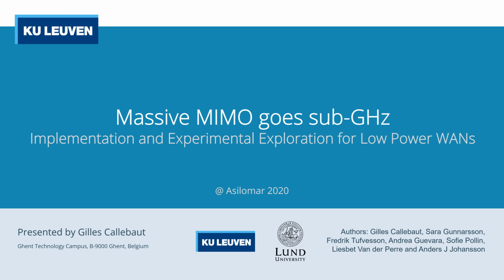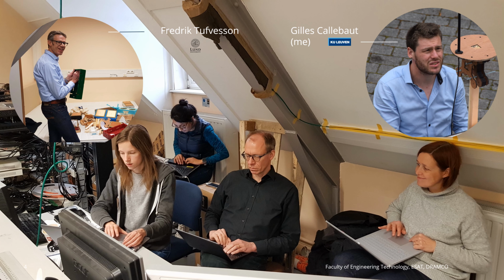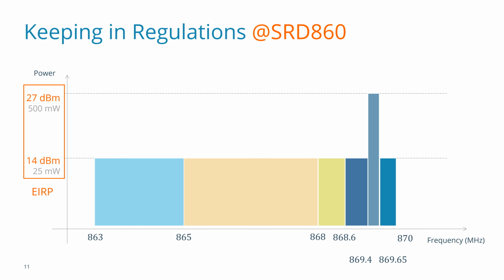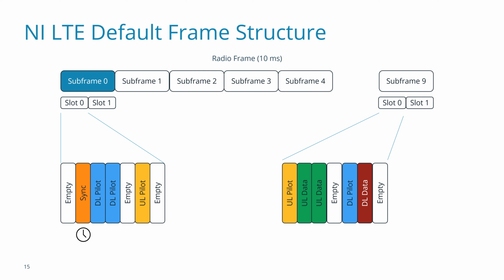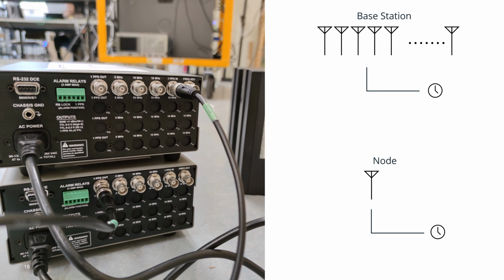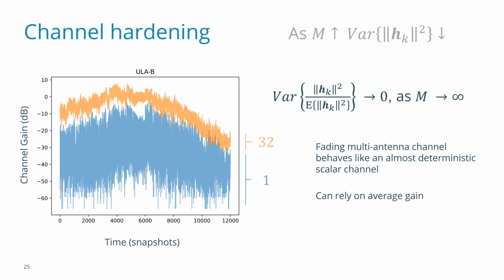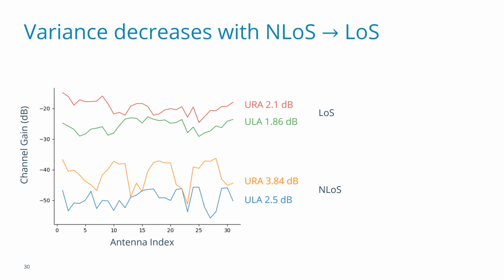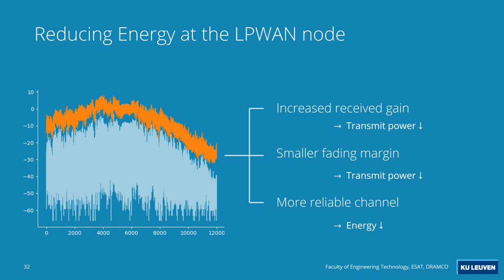Massive MIMO goes Sub-GHz: Implementation and Experimental Exploration for LPWANs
Low-Power Wide-Area Networks operating in the unlicensed bands are being deployed to connect a rapidly growing number of Internet-of-Things devices. While the unlicensed sub-GHz band offers favorable propagation for long-range connections, measurements show that the energy consumption of the nodes is still mostly dominated by the wireless transmission affecting their autonomy. We investigate the potential benefits of deploying massive MIMO technology to increase system reliability and at the same time support low-energy  devices with good coverage at sub-GHz frequencies. The impact of different antenna configurations and propagation conditions is analyzed. Both actual average experienced array gain and channel hardening are examined. The assessment demonstrates the effect of channel hardening as well as the potential benefits of the experienced array gain. These measurements serve as a first assessment of the channel conditions of massive MIMO at sub-GHz frequencies and are, to the best of our knowledge, the first of its kind.